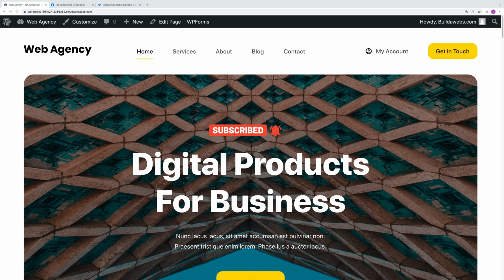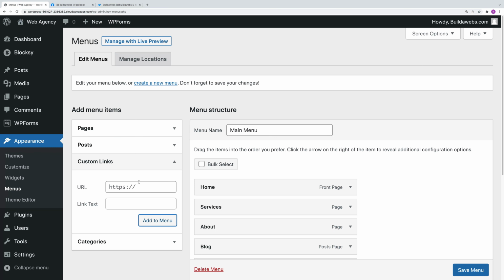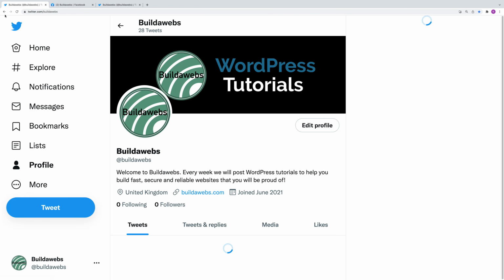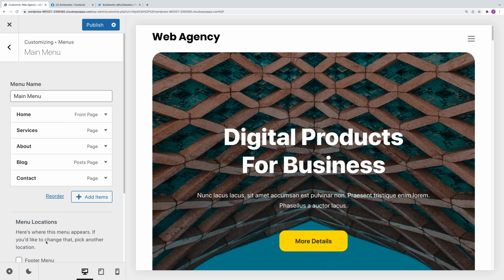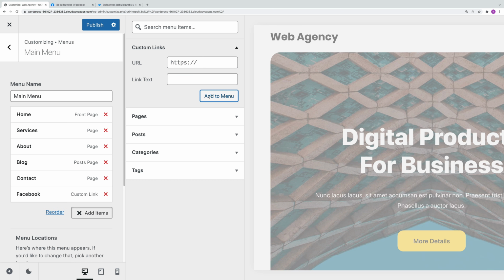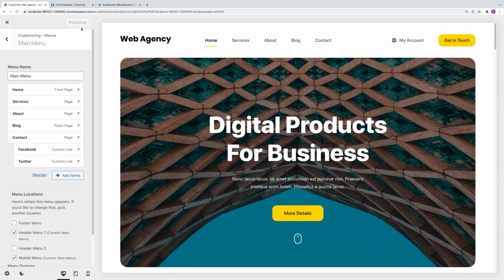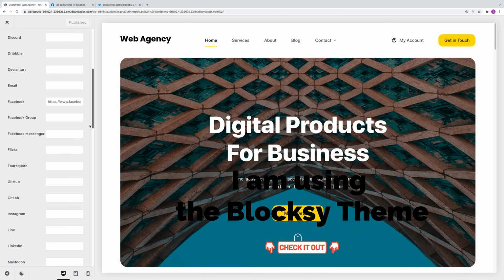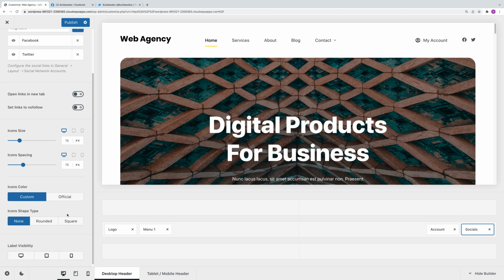Add Custom Links To WordPress Tutorial For Beginners | Buildawebs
Learn how to add custom links to WordPress menu. Also learn how to add social icons to the header menu.

0:00    What is a custom link?
0:15    How to add custom links to WordPress
1:27    How to add custom links in WordPress Customiser.
3:04    How to add social icons to header